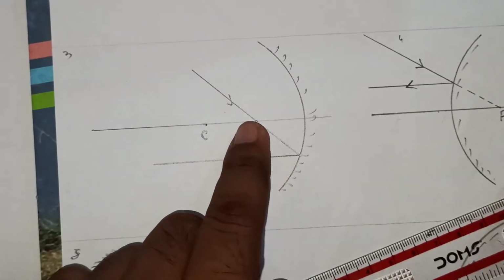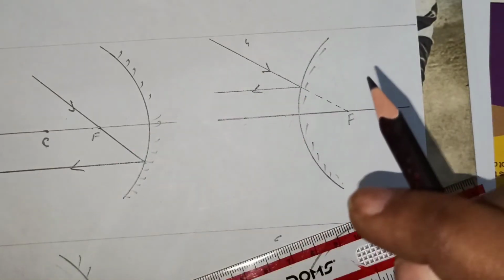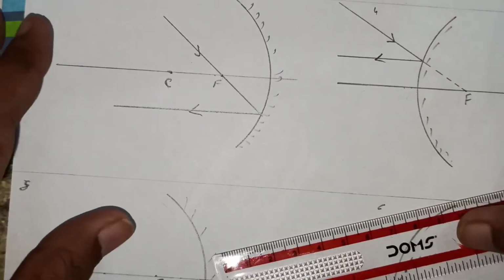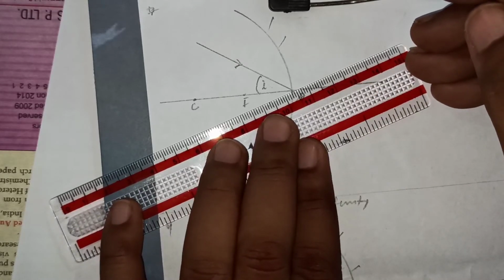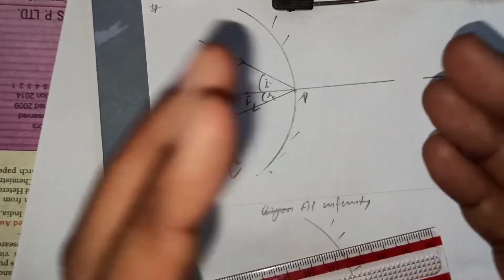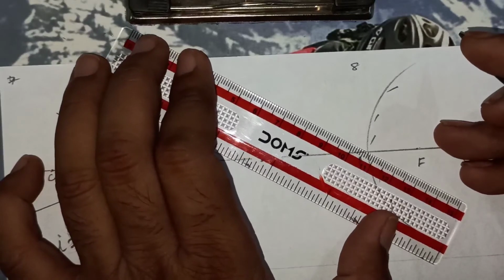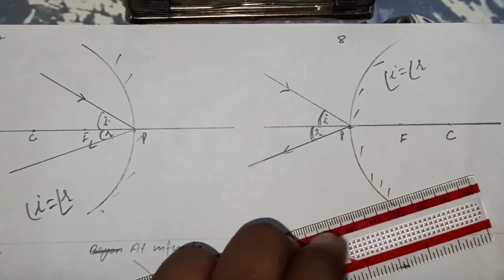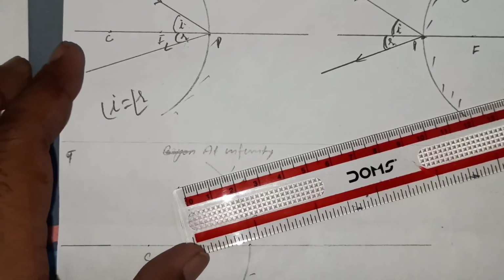Part 3, Rules of reflection through spherical mirrors,Ch-light energy for ICSE STD VIII.